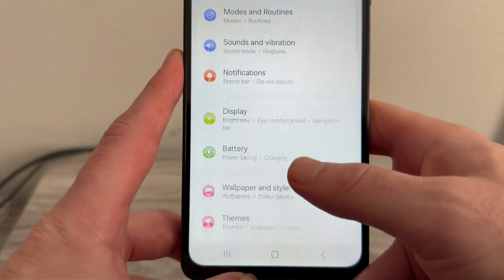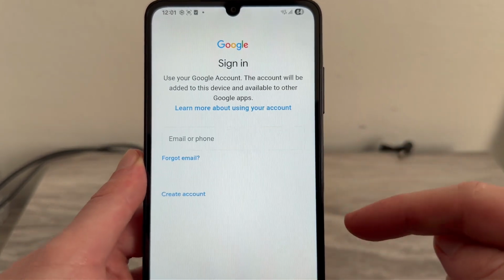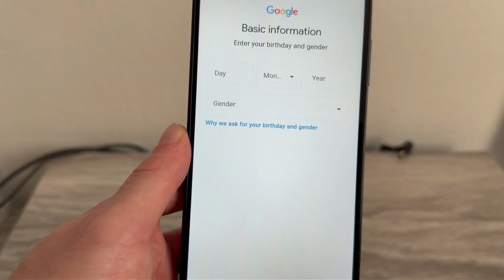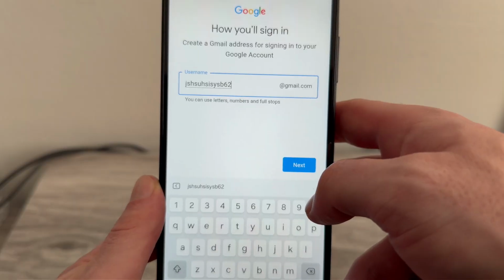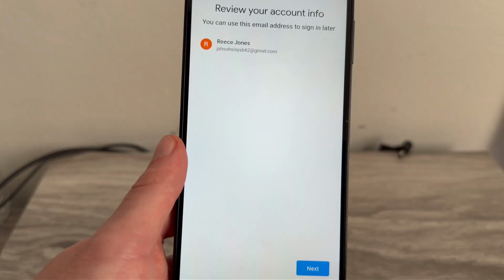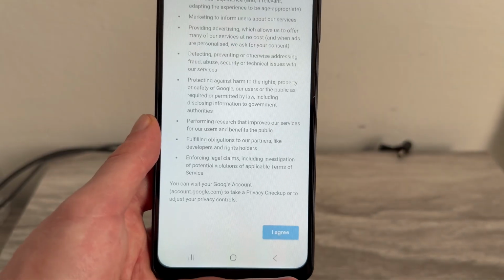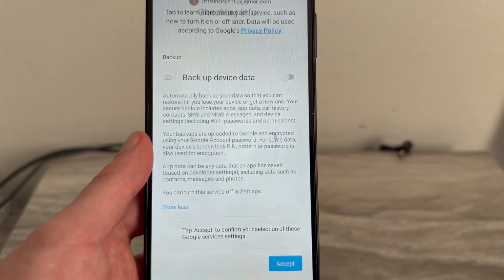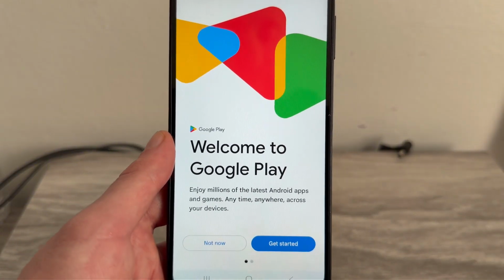How To Create Google Account On Android Phone (Step By Step)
In this video, you’ll learn how to create a Google account on an Android phone by using device settings and completing account setup. This guide covers new account creation, adding multiple Google accounts, and fixing signup errors on Android.